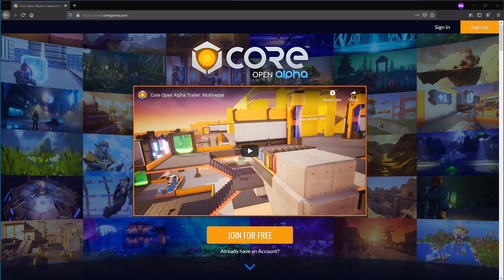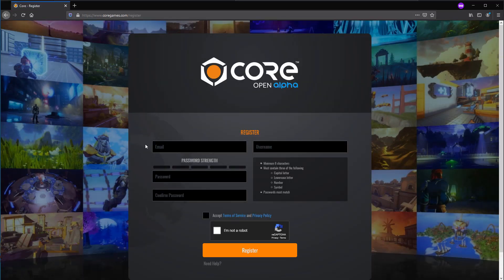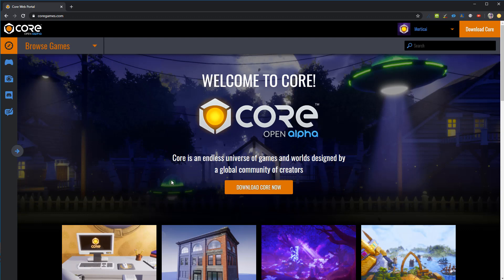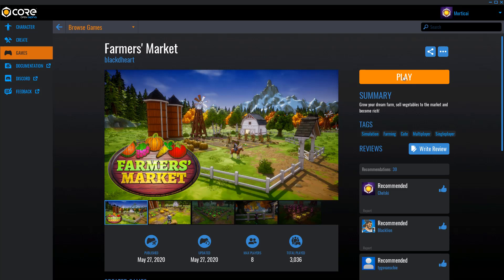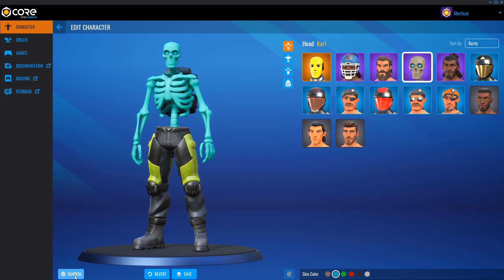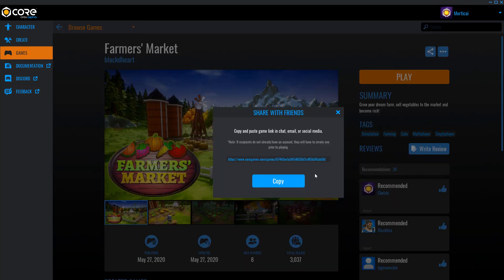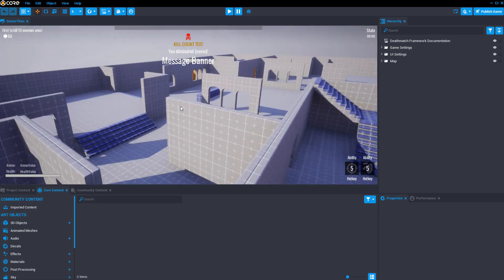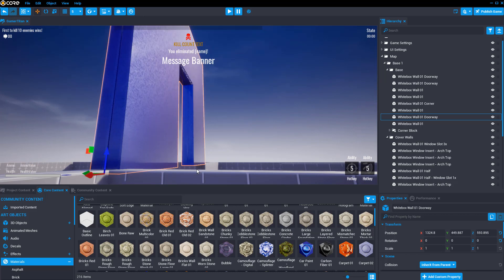Getting Started With Core Games For Free (Step-By-Step)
Have you ever wanted to create video games, but never knew how to get started?

As an avid gamer, I've always had dreams of building my very own video game.

Very quickly however I realized just how difficult and confusing it is when first starting.

That was until...

I discovered Core Games, which allowed me to get the basics of an FPS game up in a matter of minutes.

Throughout this guide, you'll learn the basics of the Core platform, to get up and running playing and creating games quickly.

At this point, you may be wondering...

What is Core Games and how does it work?

Core is a platform that allows anyone to create, play, and share games with both their friends and a full community of creators. Built on top of Unreal Engine, with plenty of out of the box assets allows gamers with no coding or art skills to build their very own game quickly and easily with a "drag and drop" interface. All while being able to quickly publish them to the Core platform where they'll be instantly available to play. In the future creators will be able to generate income from their creations without the need for massive marketing budgets as anyone with a Core account will have access to any game that is publicly shared.